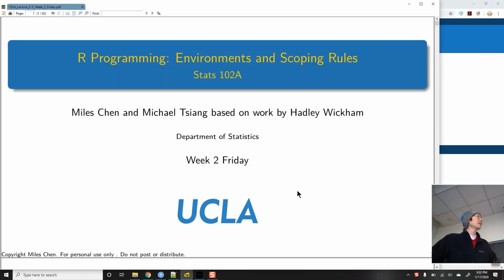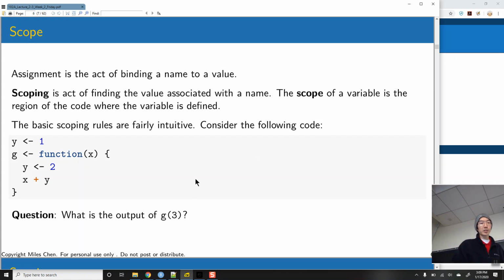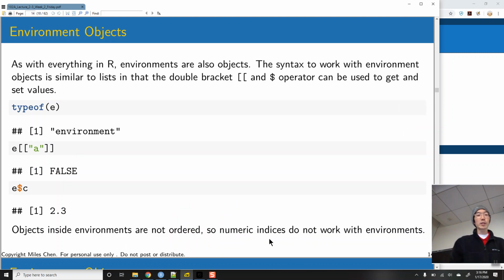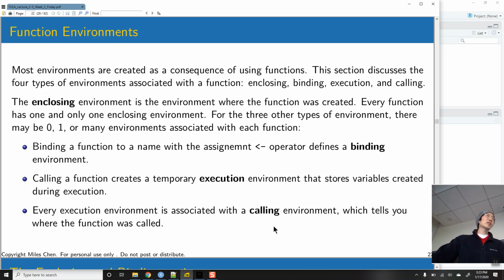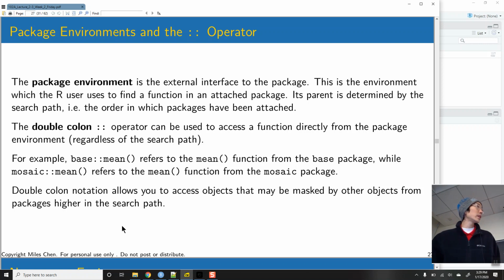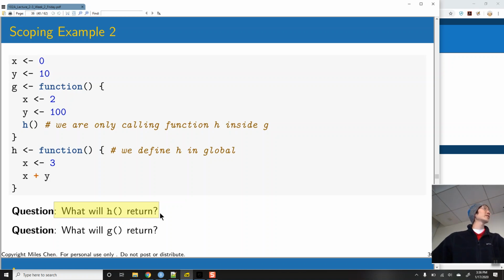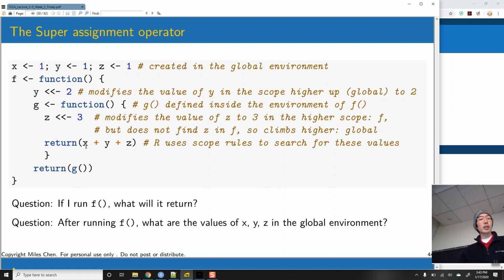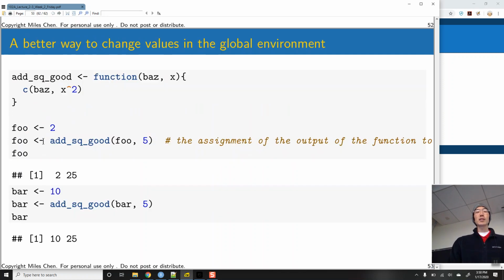2020 01 17 Stats 102A Lect 2